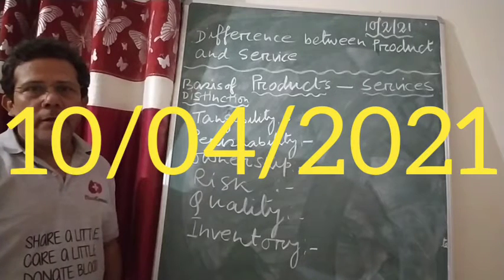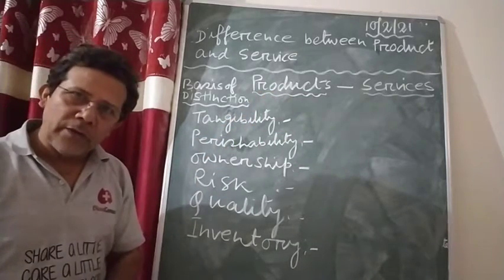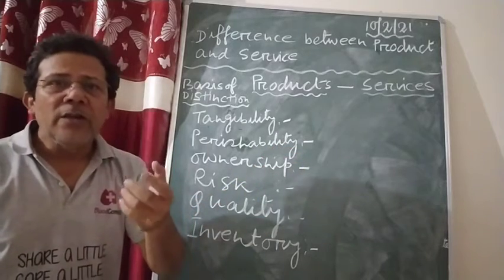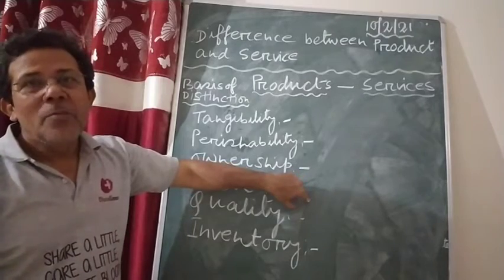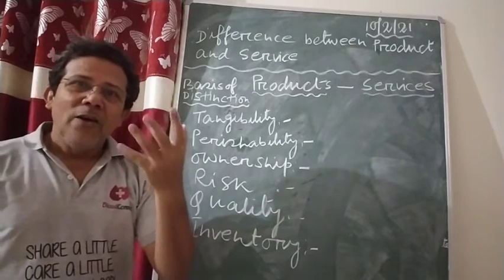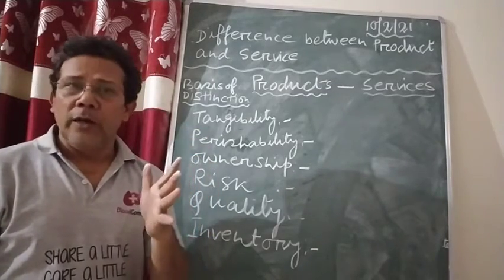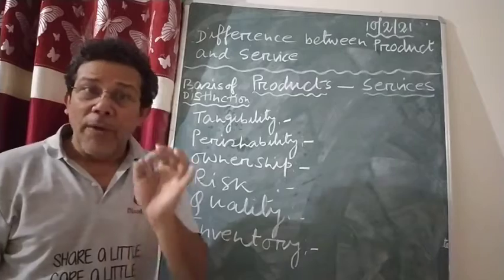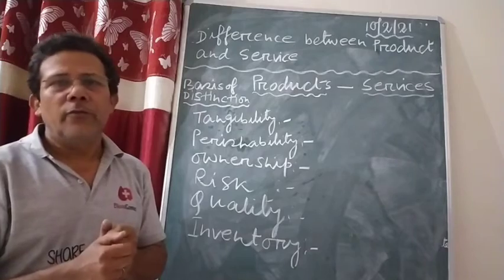(10/04/2021), COMMERCE, CLASS:-10, CHAPTER:-2, PART:-3.